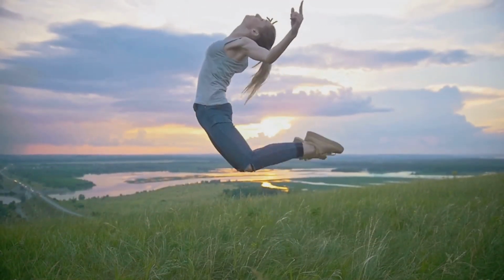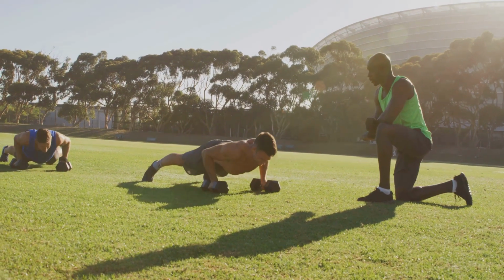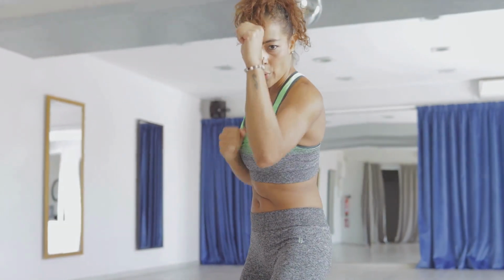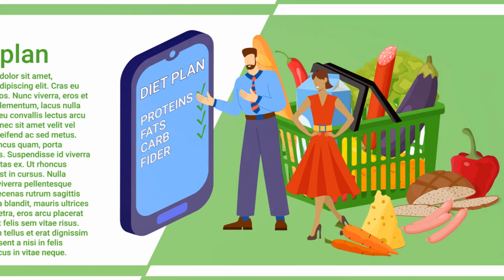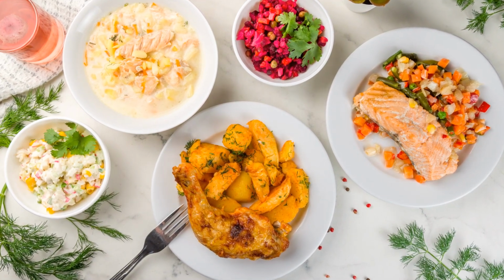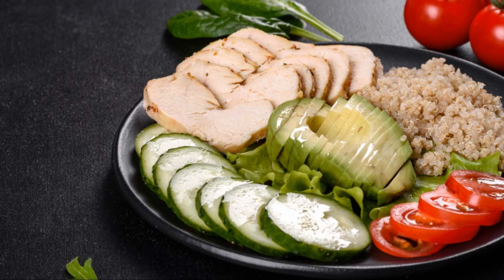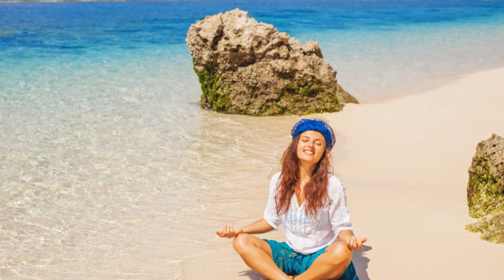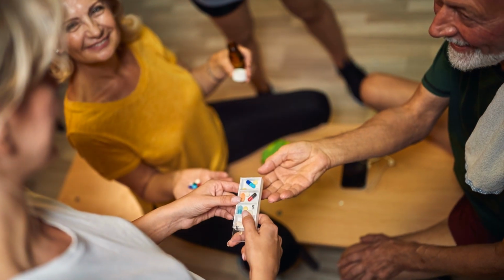Optimal Diet and Exercise Tips for Your 30s: Boost Strength, Endurance, and Energy!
Are you in your 30s and looking to enhance your health and fitness? This comprehensive video covers the best foods to eat and effective exercises to keep you in top shape.

The code is: YT10

In this video, you'll learn how to build strength and endurance with sample workout routines, and discover balanced nutrition tips to boost energy and metabolism.

Plus, find out how to stay consistent with your fitness routine even with a busy schedule.

🌟 What's Inside?

-   Focus on building strength and endurance with targeted exercises
-   Sample workout routines: HIIT, strength training, and yoga
-   Tips for maintaining consistency with a hectic lifestyle
-   Balanced nutrition for sustained energy and improved metabolism
-   Key nutrients: protein, healthy fats, and complex carbs
-   Sample meal plans and delicious recipes
-   Importance of hydration and fiber intake
-   Managing stress through diet
-   Recommended supplements: multivitamins, omega-3s, and more

🔍 Exercise Highlights:

-   HIIT Workouts: Quick, intense sessions to burn calories and build endurance
-   Strength Training: Exercises to build muscle and boost metabolism
-   Yoga: Poses and routines to enhance flexibility and reduce stress

📋 Nutrition Tips:

-   Prioritize protein, healthy fats, and complex carbs
-   Stay hydrated and increase fiber intake
-   Manage stress with a nutrient-rich diet
-   Consider supplements like multivitamins and omega-3s

📋 Sample Meal Plans:

-   Breakfast: Avocado toast with poached eggs and a side of fresh fruit
-   Lunch: Grilled chicken salad with mixed greens, nuts, and a light vinaigrette
-   Dinner: Quinoa-stuffed bell peppers with a side of steamed broccoli
-   Snacks: Greek yogurt with honey, raw almonds, and carrot sticks with hummus

📋 Sample Workout Routines:

-   HIIT Routine: 20 minutes of high-intensity interval training
-   Strength Training: 30-minute full-body workout
-   Yoga Session: 15-minute evening relaxation flow

for daily inspiration, behind-the-scenes looks, and a chance to engage with a like-minded community. 📱

4. Share Your Thoughts: We love hearing from you! 💬

"This statement has not been evaluated by the Food and Drug Administration. This product is not intended to diagnose, treat, cure, or prevent any disease. Consult your health care provider prior to making any changes to your diet.